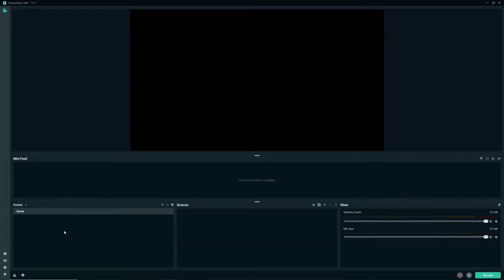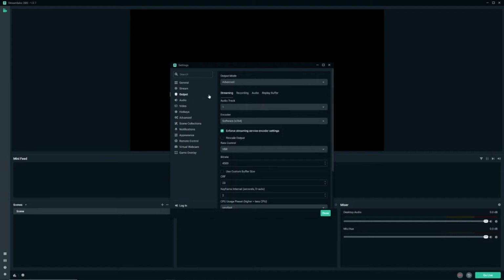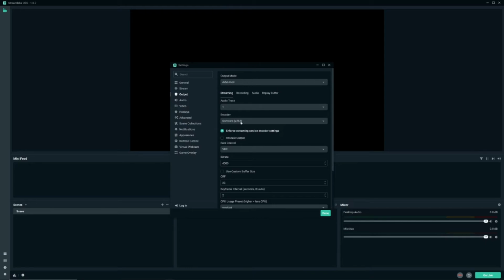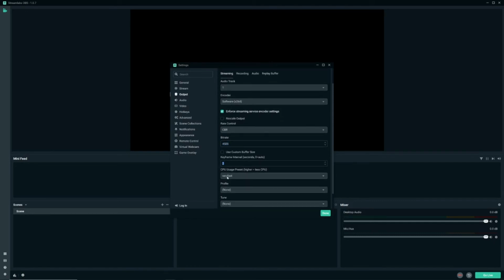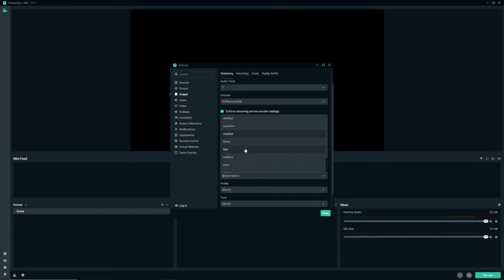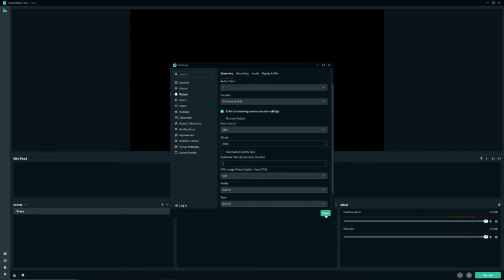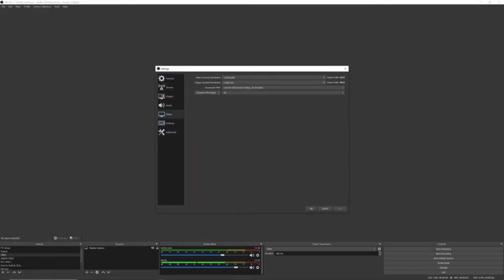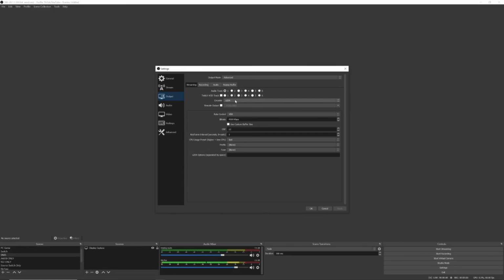HOW YOU ARE RUINING YOUR STREAMS!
In this video Zer0mavrick goes over why he believes you may want to reconsider changing the resolution that are you using to stream to Twitch with.